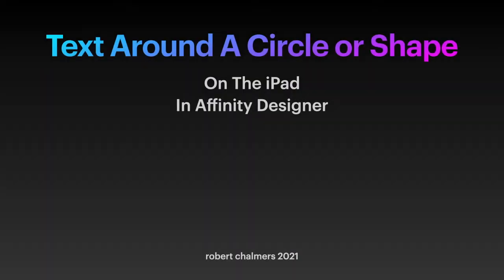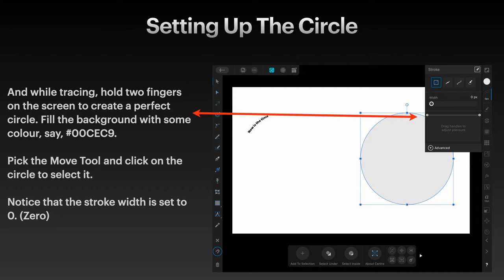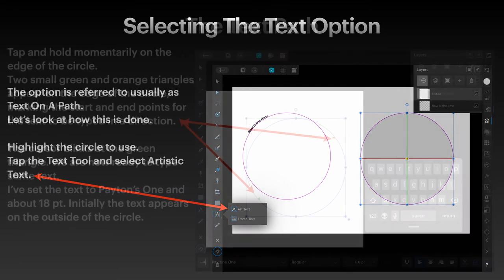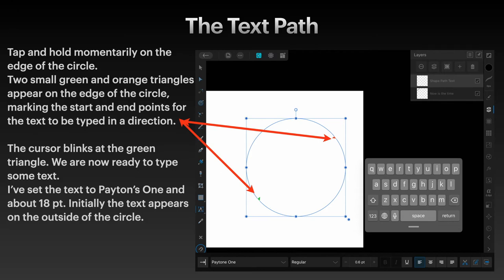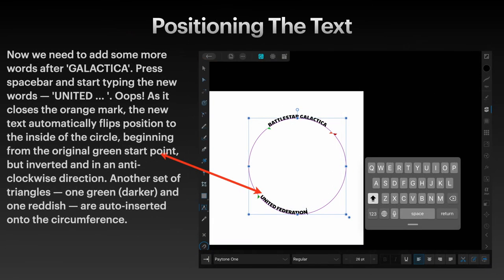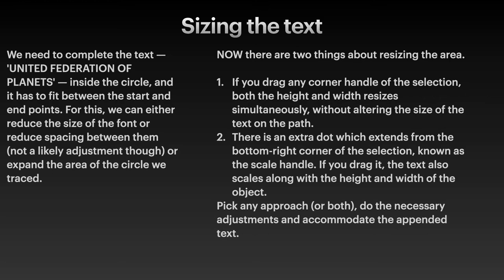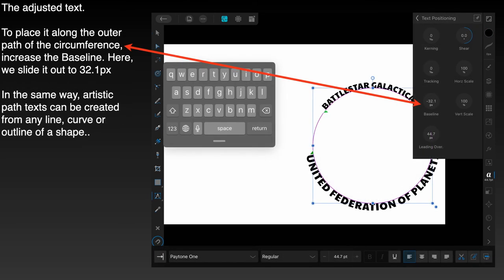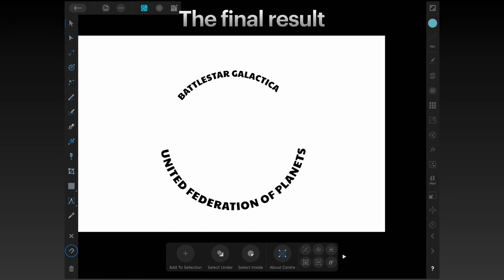Type Circular Text Or Text On Shapes in Affinity Designer on The iPad Basic Skills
Type Circular Text Or Text On Shapes in Affinity Designer on The iPad   Basic Skills are probably one of the most sought-after skills on the support groups. Here's your answer.

Fonts:
○ FONT BUNDLES COLLECTION:

Hardware
TimeMachine
iCloud
Dropbox